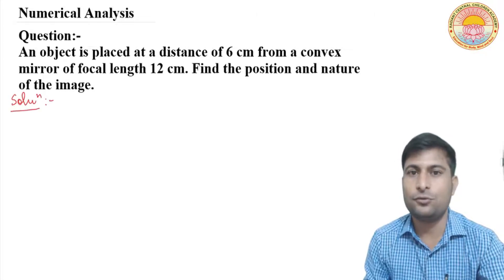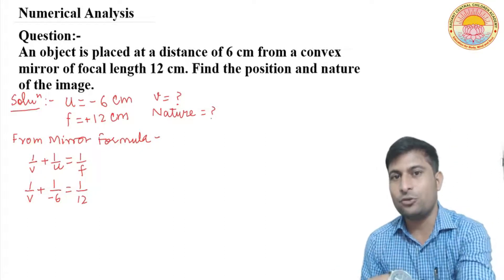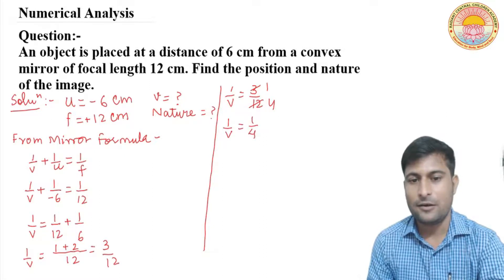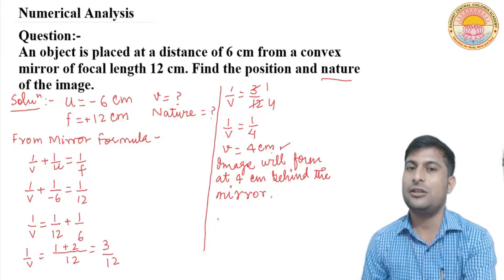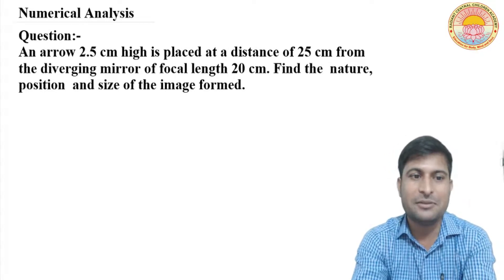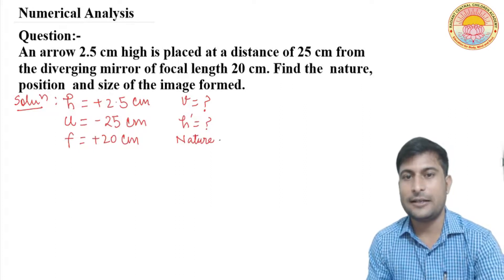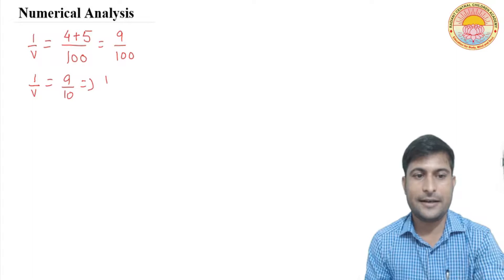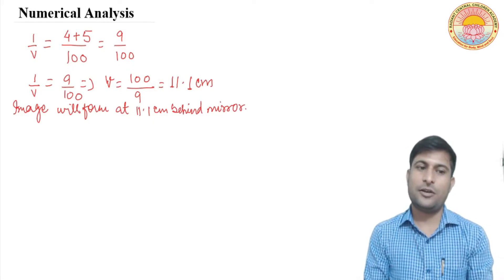LIGHT REFLECTION AND REFRACTION LECTURE 9 I CLASS X I C.B.S.E BOARD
NUMERICAL ANALYSIS